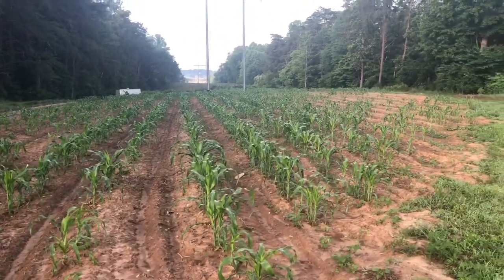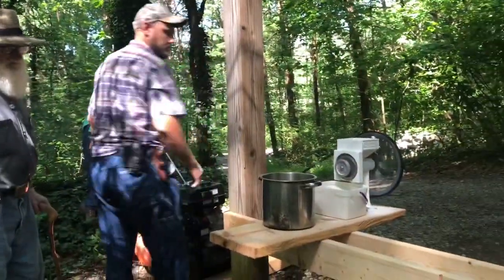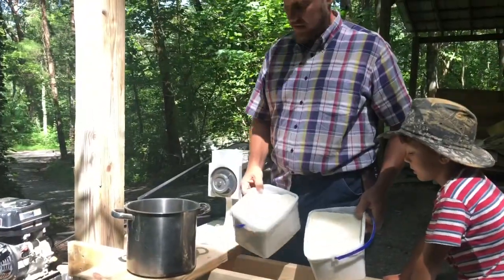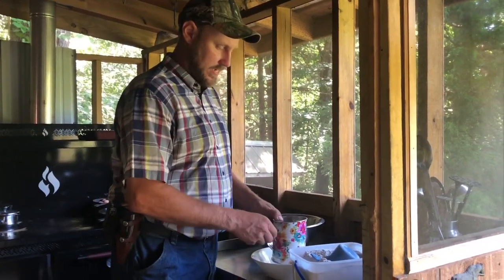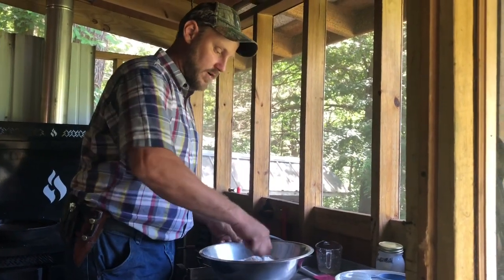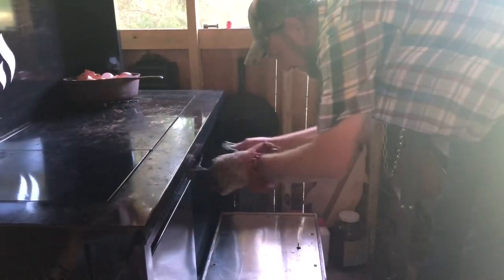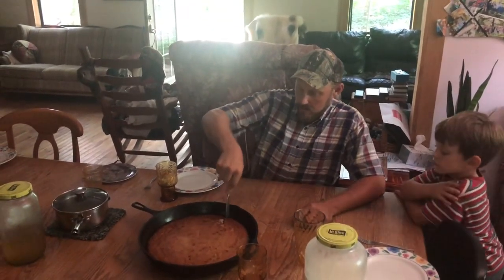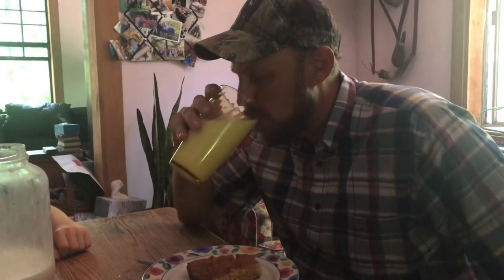Grinding corn with a roto-tiller (crispy cornbread recipe!). Wood cookstove!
This is what southern cornbread is all about!!

1 cup flour
1 cup yellow or white cornmeal
2 tablespoons sugar
2 teaspoon baking powder
1 teaspoon salt
Two eggs
1 1/2 cup buttermilk
1/3 cup shortening or butter
Heat oven to 425. Greased 9 inch pan. Mix flour cornmeal, sugar, baking powder, and salt in large bowl. Beat eggs in a medium bowl stir in butter milk and shortening add to flour mixture. Stir just until moistened. Pour into prepared pan bake 25 minutes or until brown. I suggest double the recipe, and use a large cast iron skillet!
BOOTS AND BONNETS WITH CHRIS AND CHRISTIE